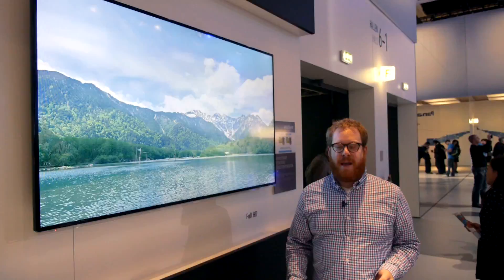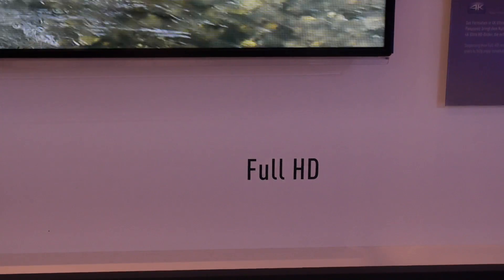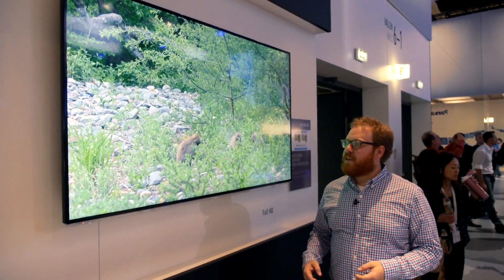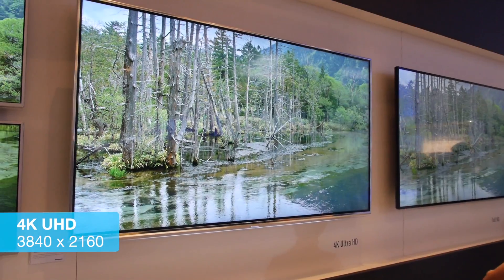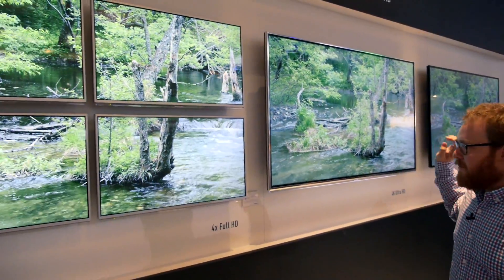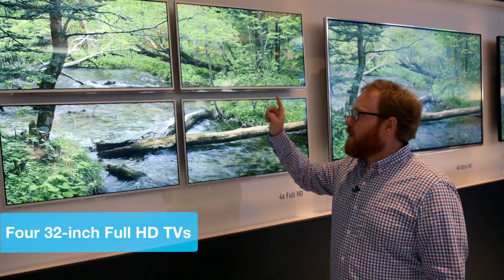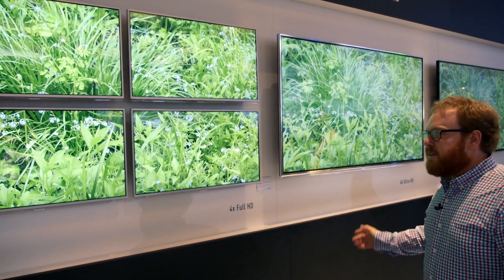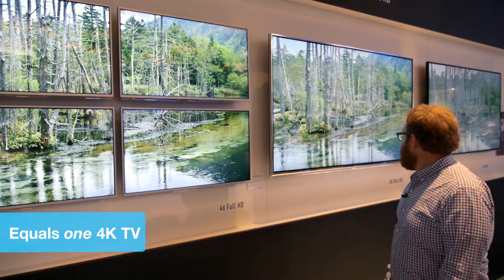What is 4K UHD Television?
4K TVs are all over the show floor at IFA, but many consumers don't even know what "4K UHD" even means. Panasonic's booth at IFA had an excellent display to get the idea across. Reviewed.com takes a look.